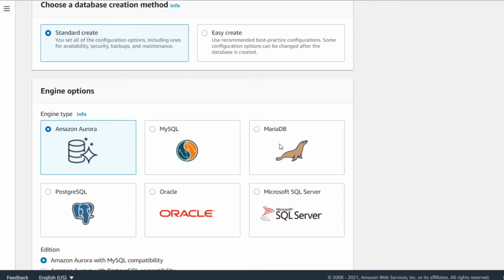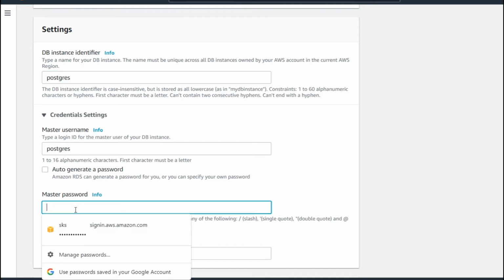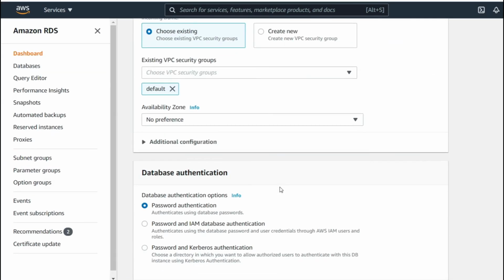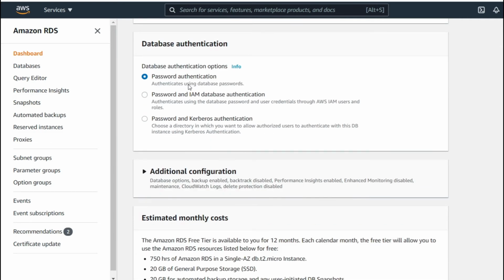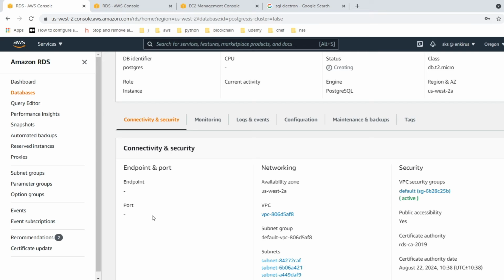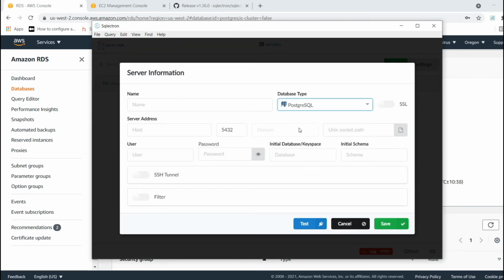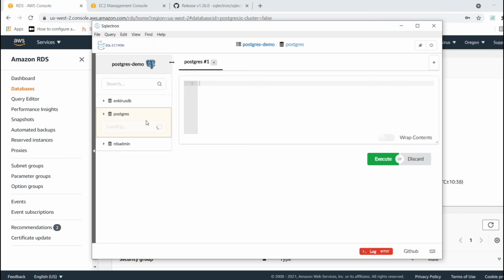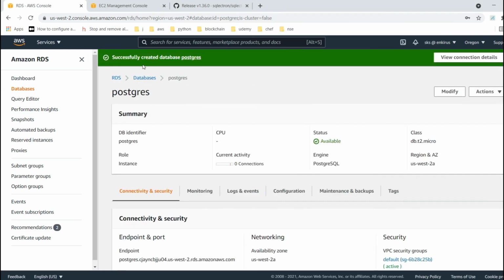AWS RDS | Using postgreSQL DB full tutorial | Connecting using Workbench | LIKE SUBSCRIBE |ENKIRUS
This is a tutorial of provisioning AWS RDS postgres instance and connecting to it using SQL electron workbench.